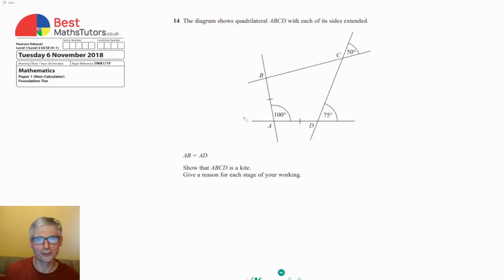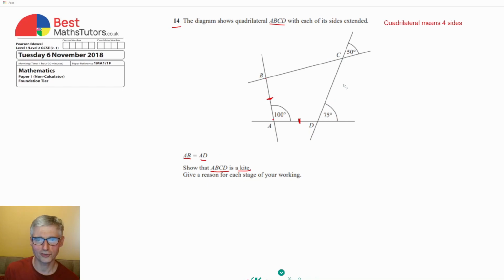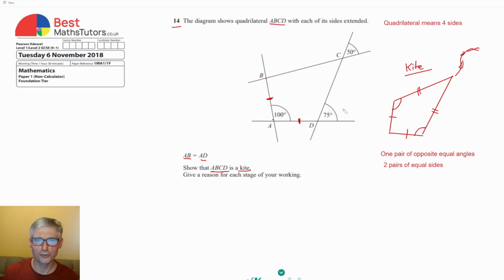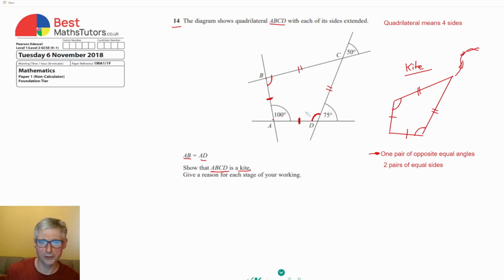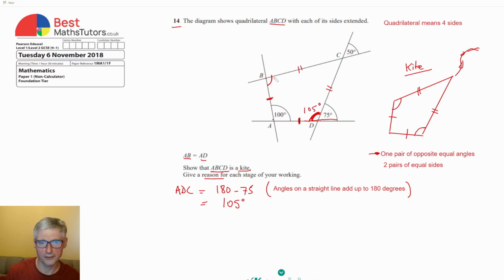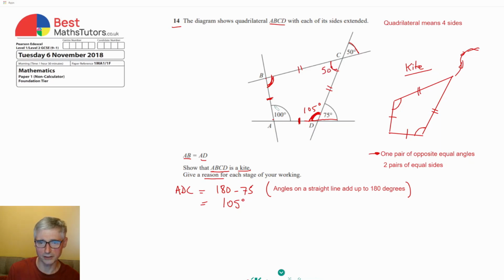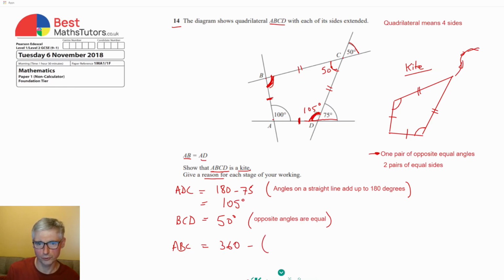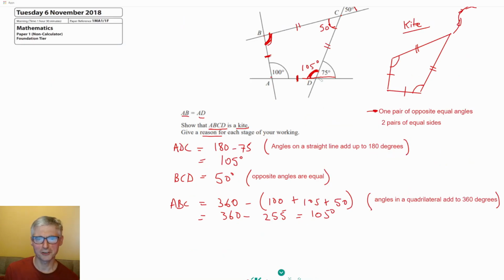Quadrilaterals Edexcel GCSE Maths Foundation Tier November 2018 Paper 1 Q14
In this video we continue to go through the November 2018 Edexcel Maths GCSE Foundation Tier Paper 1 and this time we are up to question 14. This is a question about proving that a given quadrilateral is actually a Kite. To do this we need to understand the properties of a Kite, in particular that the Kite has one pair of opposite equal angles and two pairs of sides of equal length. In our diagram we are given various angles and from this we can calculate the remaining angles in the quadrilateral. To do this we use rules such as the angles on a straight line add up to 180 degrees and the angles in a quadrilateral add to 360 degrees. Once we have proved this opposite angles are equal to each other, we have proved that we have a Kite.